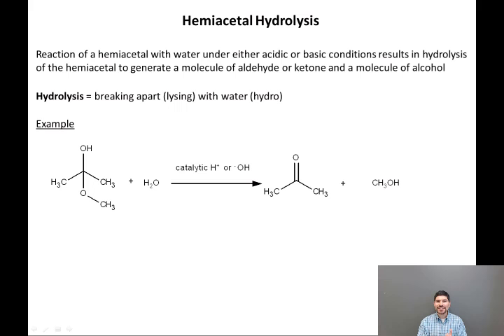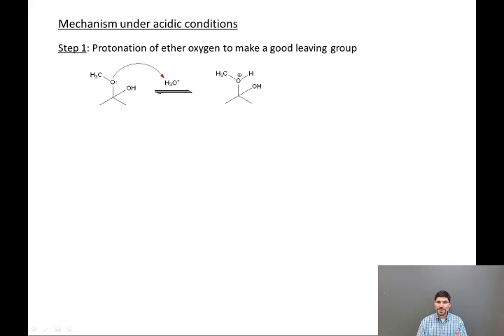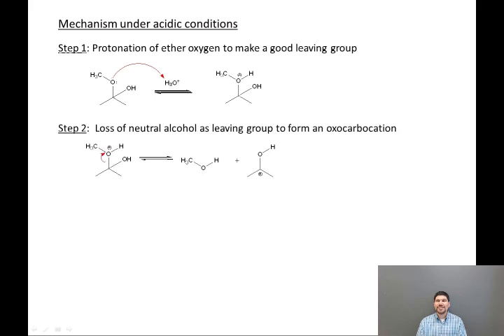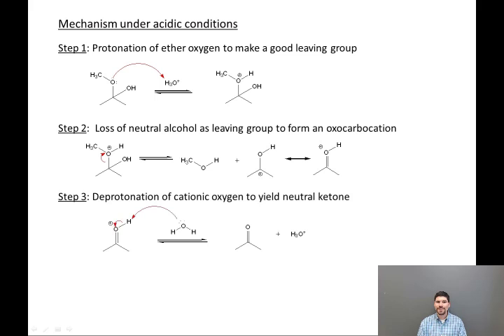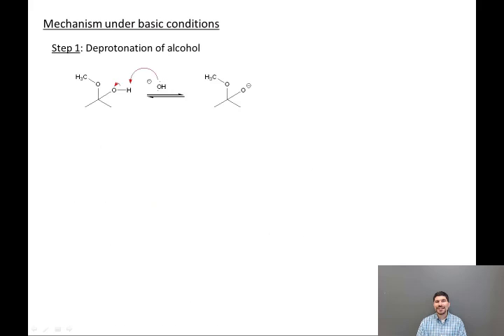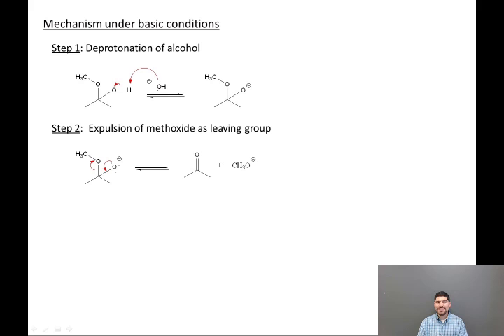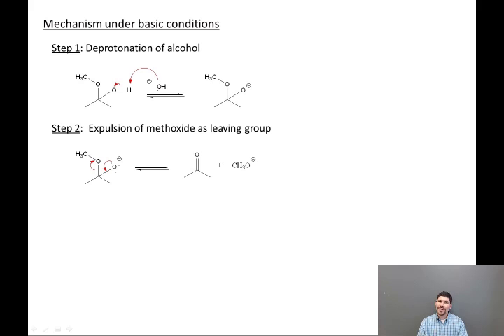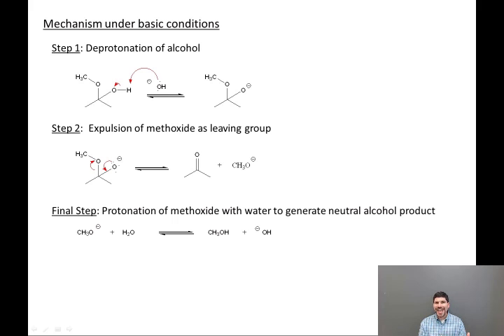06 07 Hemiacetal Hydrolysis